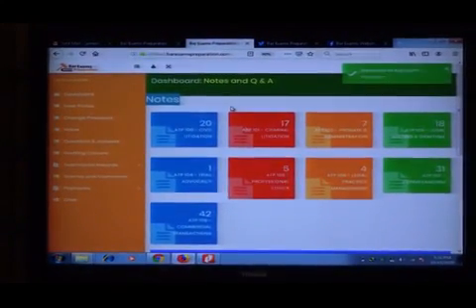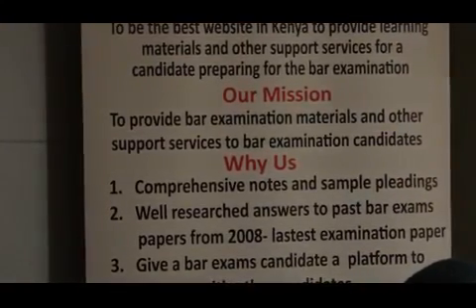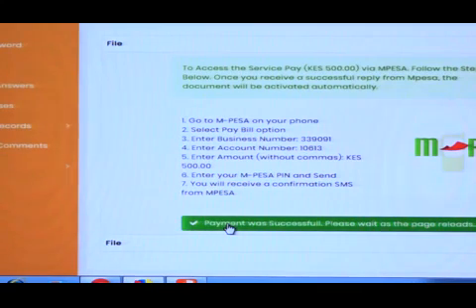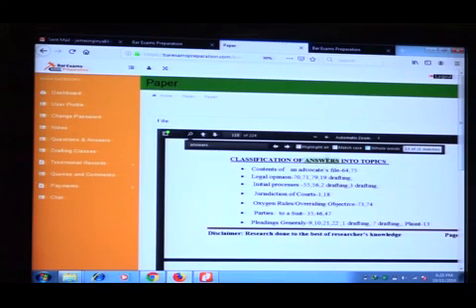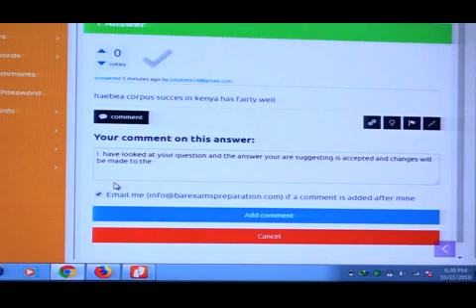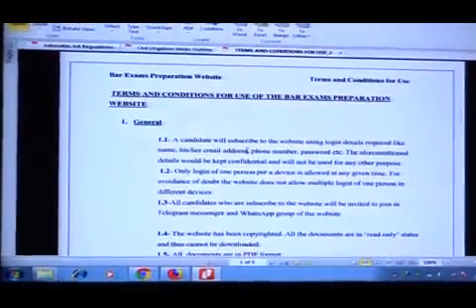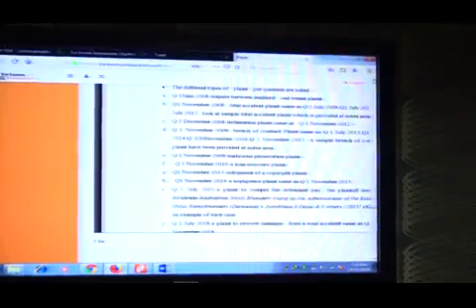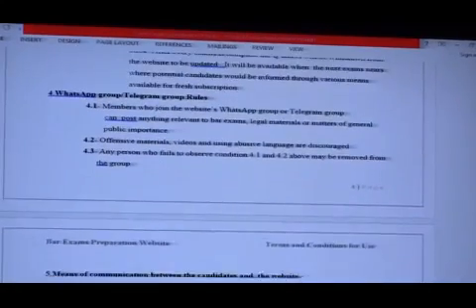Bar Exams Website Features Video